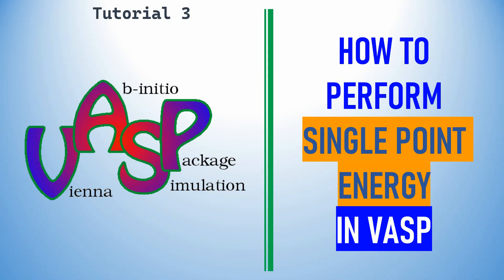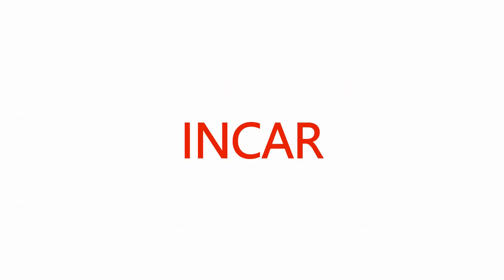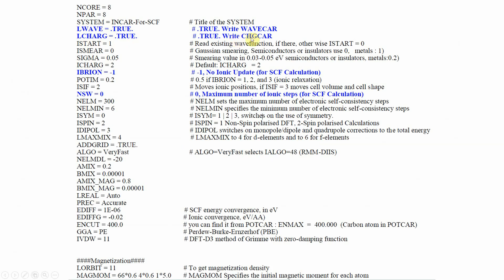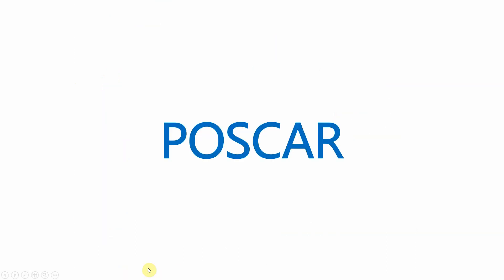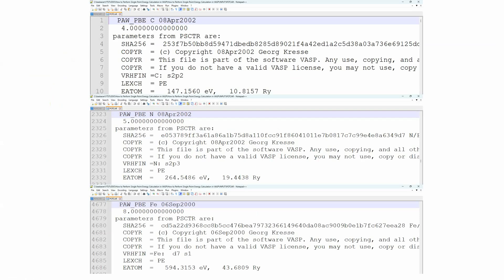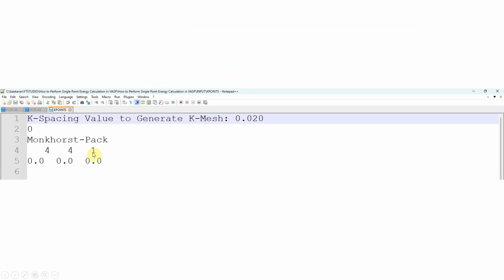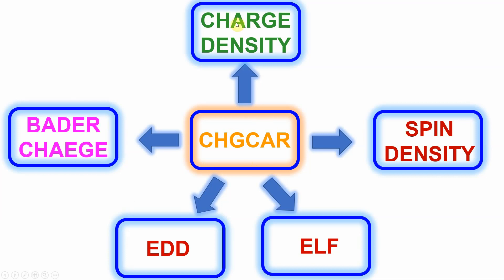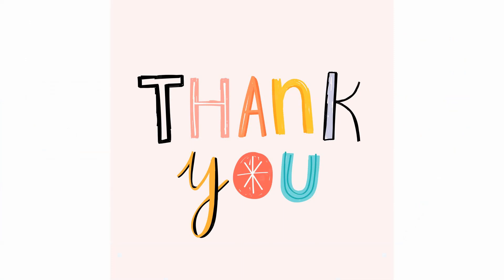How to Perform Single Point Energy Calculation in VASP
Hello, Friends!
In this video, I have provided a comprehensive guide on performing SCF calculations in VASP.
If you find the content helpful, I kindly request your support through the following actions:
Share it with others
Your support means a lot to me, and it encourages me to create more valuable content in the future.

Best regards,
SB